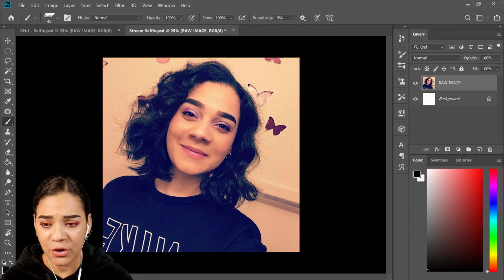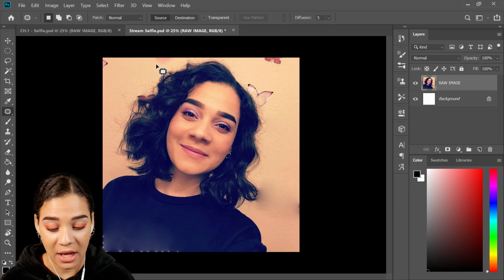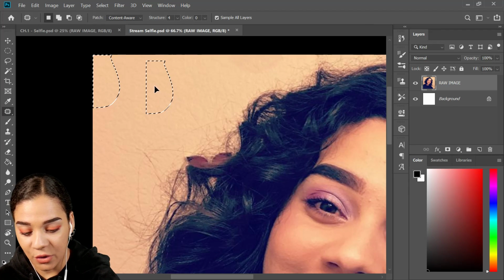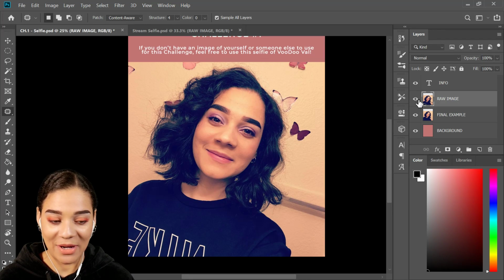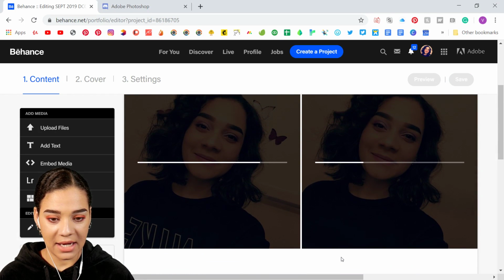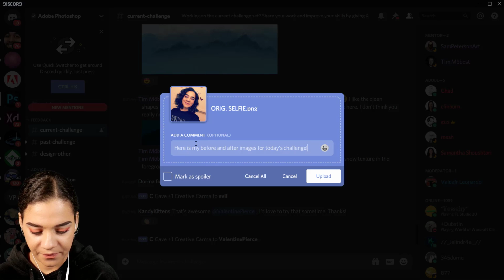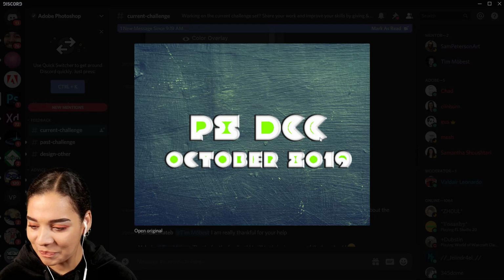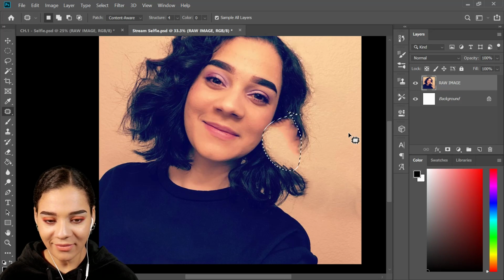Photoshop Daily Creative Challenge - Retouching | Adobe Creative Cloud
Challenge: Use the Patch tool and simple retouching techniques to turn a selfie into a professional portrait.

Join your host each morning at 9:00am PT to learn how to approach each challenge using Photoshop. Complete 9 challenges by Friday, October 11th and you’ll be on your way to sharpening your skills. Get your questions answered, see what the community is creating and get feedback on your work!